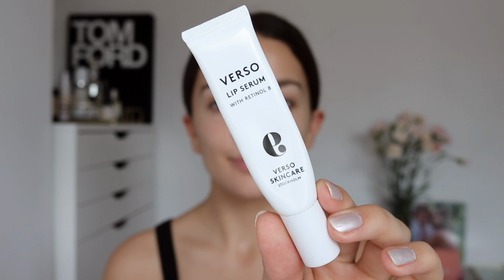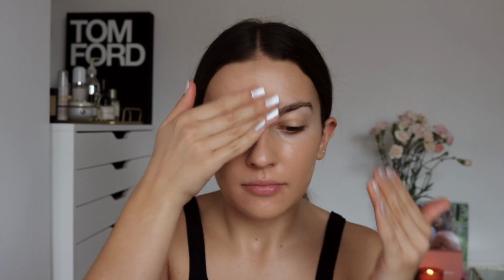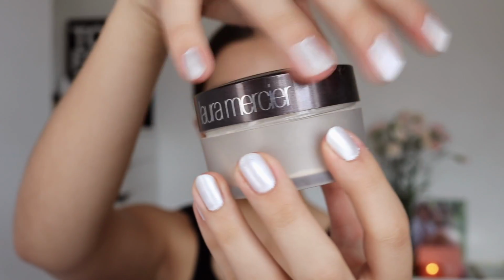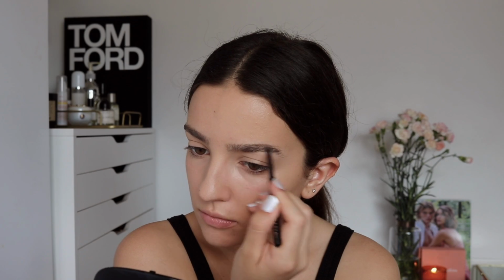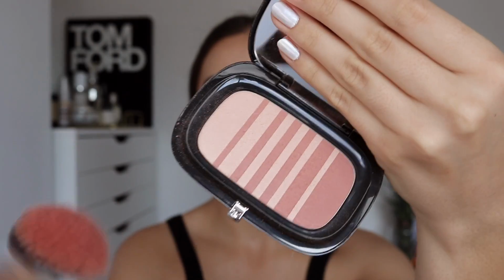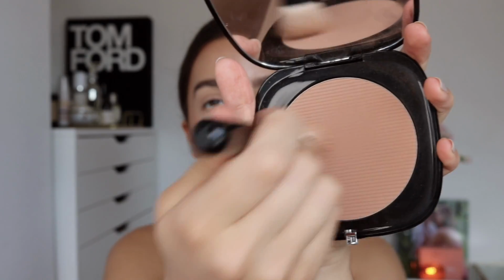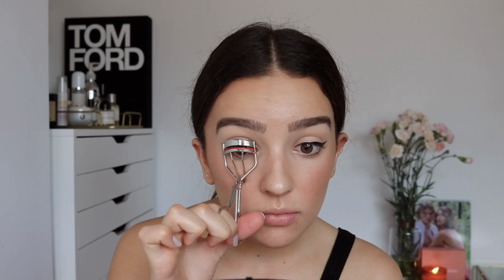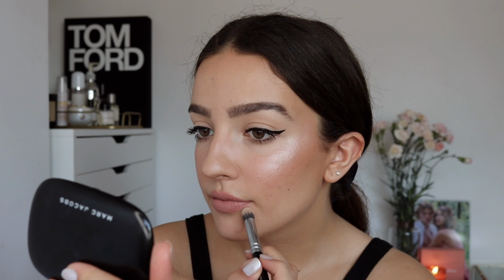Everyday Easy Makeup Tutorial 2018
Today's video is my updated go-to makeup look! I hope you guys love it, all of the products are listed down below.

Products used:
Verso Lip Serum
Marc Jacob Under(cover) Perfecting Coconut Primer
Marc Jacobs Shameless Foundation
Ellis Faas Eye Concealer
Marc Jacobs Omega Bronzer in Tantric
Marc Jacobs Beauty Air Blush in Flesh&Fantasy
Inglot Highlighter 152
Stila Liquid Eyeliner in Intense Black
Too Faced Peach Kiss in Sex on the Peach